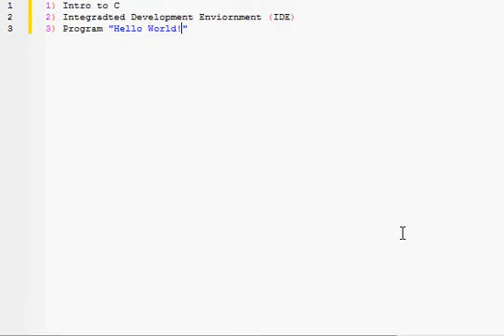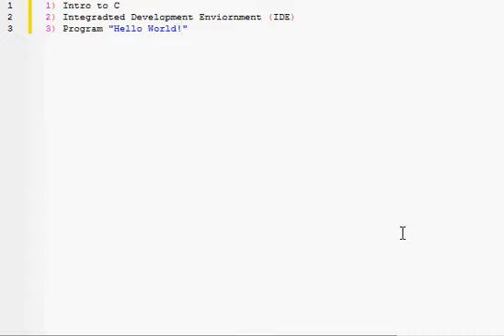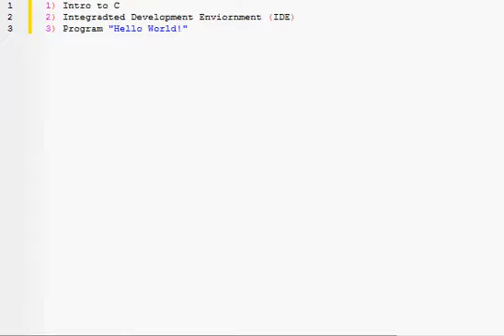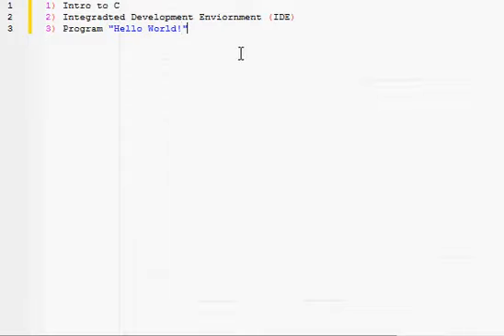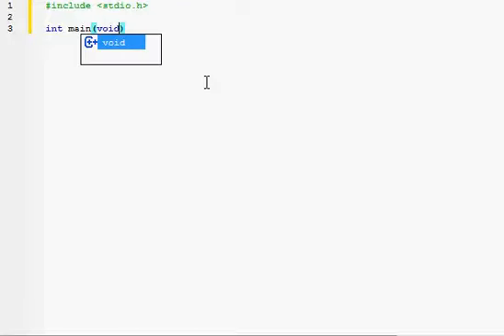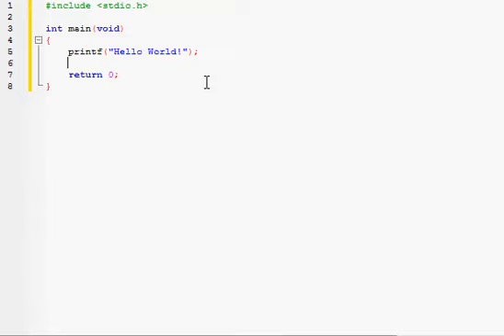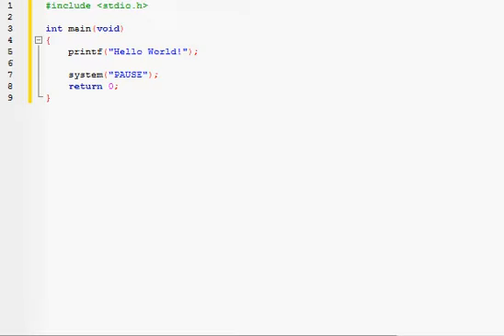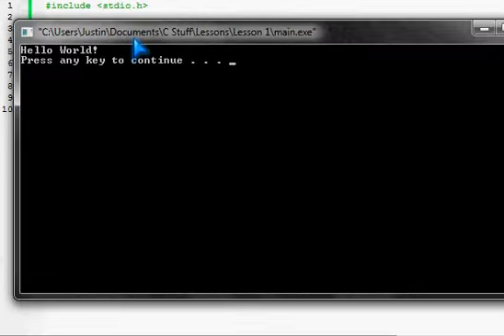C Programming - Lesson 1 - Hello World!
This lesson covers the very basic background of C and writing our first program, Hello World!